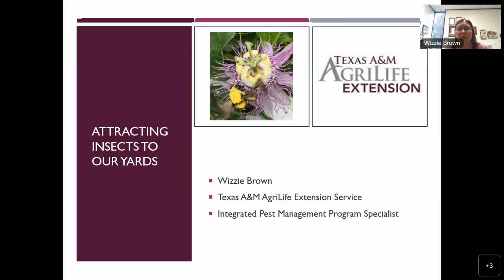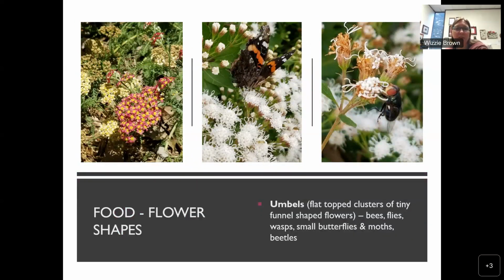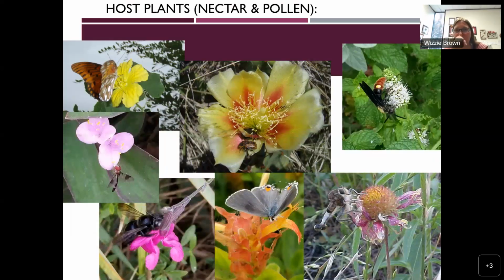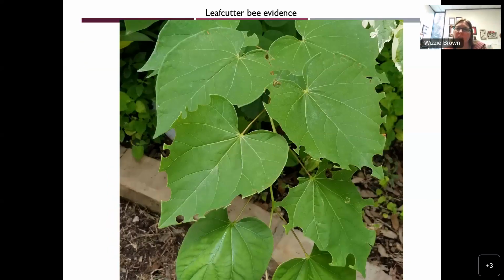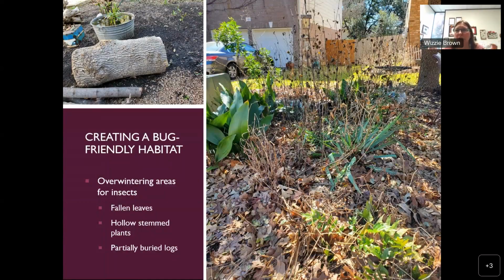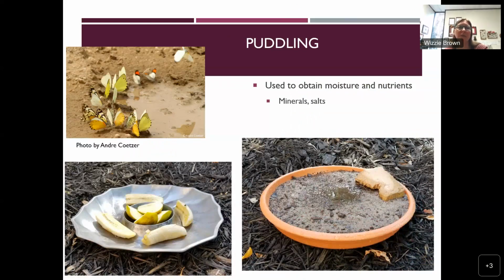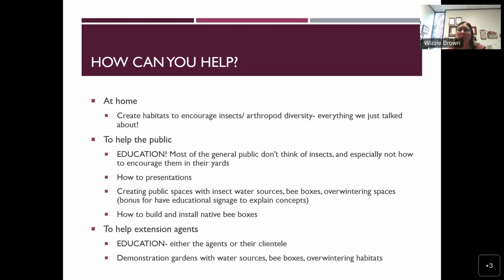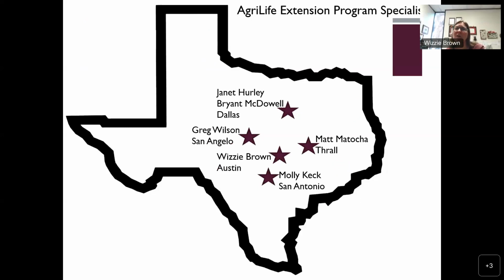TMNTuesday 2023 April 2023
On the second Tuesday of each month at 12:00pm Central Standard Time, the TMN State Office will offer an hour-long virtual advanced training event – with fantastic new and returning guest speakers.

The presentation will cover what people can do to help promote the conservation of insects and other arthropods, within their own backyard.